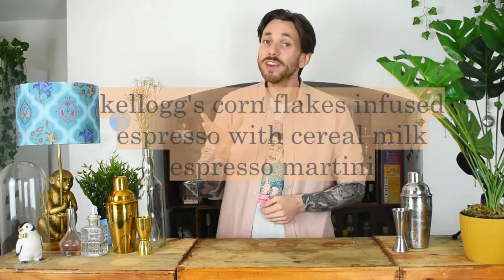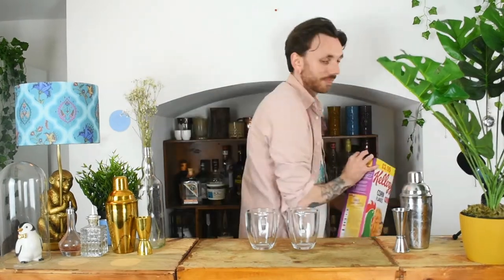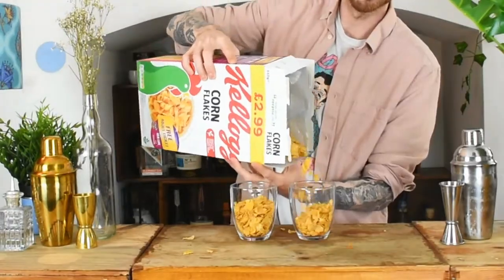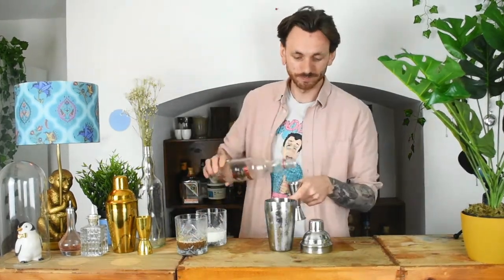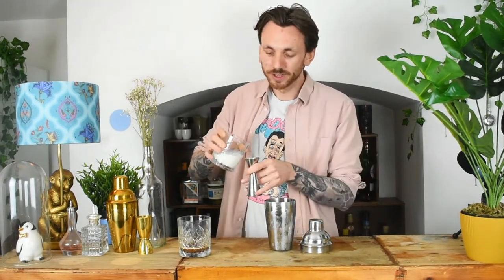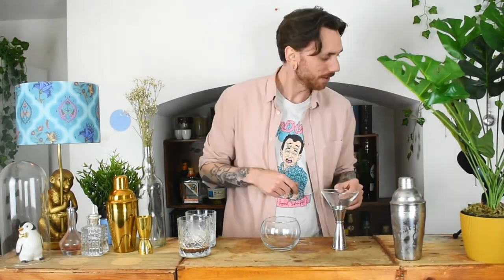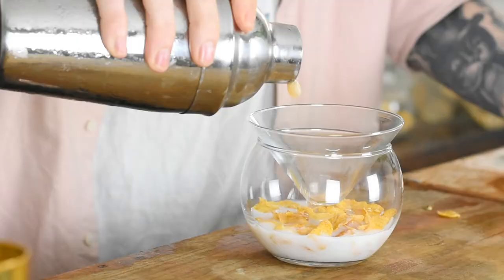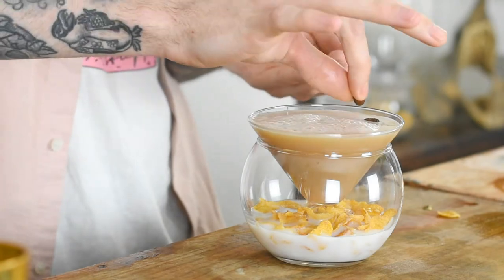Cereal Milk Espresso Martini Cocktail Recipe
Masterclass in unconventional cocktails - Kelloggs Corn Flakes infused espresso and cereal milk espresso martini. Or as I'm calling it - The Cereal Drinker

Served right over a bowl of cereal for the only breakfast recipe you will need. Super easy to follow along with and remake at home. Because why have a simple Espresso Martini when you can have one infused with the ultimate cereal - Kelloggs Corn Flakes...

Cereal Drinker Recipe:
INGREDIENTS:
50ml Vodka
15ml Sugar syrup
25ml Cereal Milk
50ml Kelloggs corn flakes infused espresso

METHOD:
#1 To make the sugar syrup, combine equal parts sugar and boiling water. Stir and allow to cool.
#2 To make the cereal milk, simply steep cereal in milk for 5-10 minutes then strain out the cereal. You can use any cereal you like, however corn flakes work great and is what I used for this recipe.
#3 For the corn flakes infused espresso, pour espresso over corn flakes and allow to infuse for 5 to 10 minutes, the same as you would with the milk.
#4 Add all your chilled ingredients to a cocktail shaker with ice and shake well.
#5 To serve, you will need a bowl glass (link below). In the bottom layer, add your cereal and milk, add the top layer and strain out your cereal milk Espresso Martini.
#6 Garnish with a spoon and 3 coffee beans.

RECIPE RESOURCES:
UK Amazon link for the glassware
USA Amazon link for the glassware
UK Cocktail Shaker kit recommendation
USA Cocktail Shaker kit recommendation

SUPPORT SMARTBLEND?

Cocktail inspiration:
Inspired by world renowned chef and cereal milk connoisseur Christina Tosi and her infamous milk bar

Smartblend is a participant in the Amazon Services LLC Associates Program, an affiliate advertising program designed to provide a means for sites to earn advertising fees by advertising and linking to amazon.co.uk and amazon.com. Smartblend does earn a small commission on goods purchased through the included links. Don't worry, it doesn't cost you any more, but we do appreciate your referral!